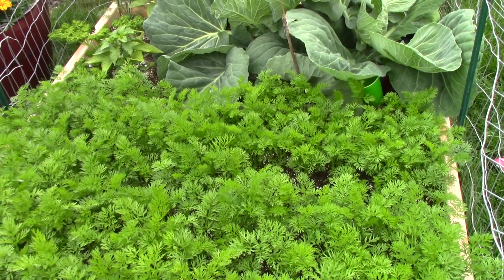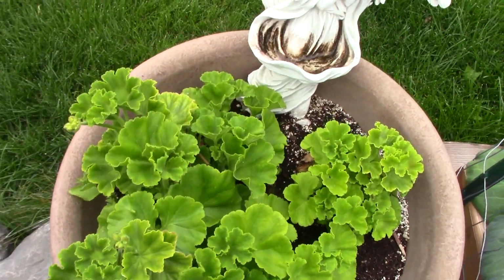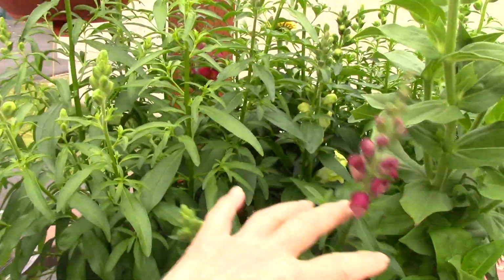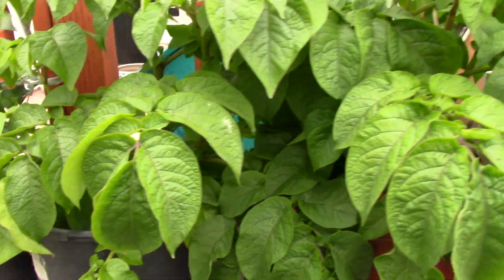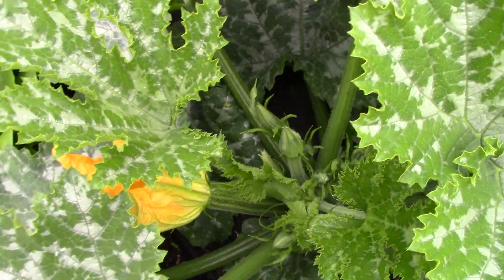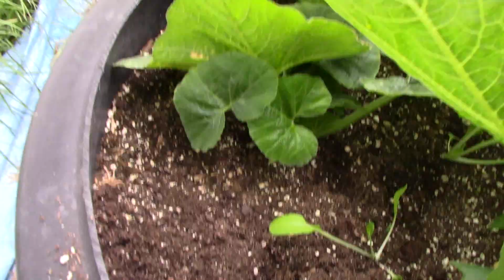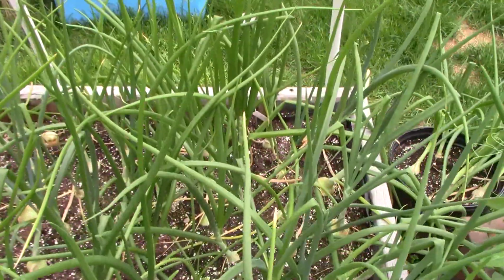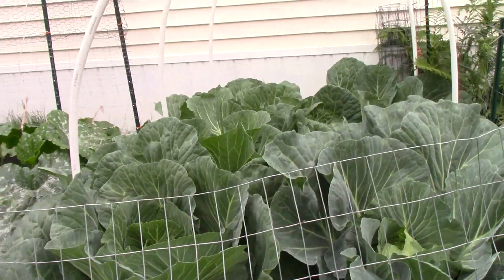July 20th Tour